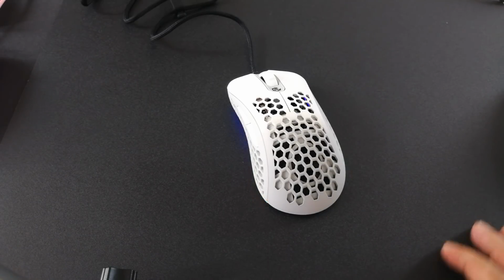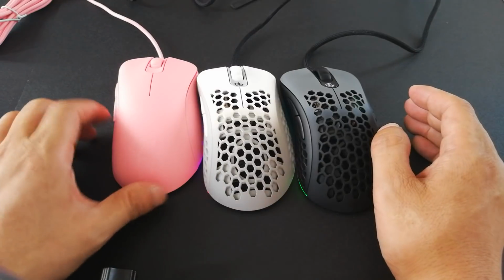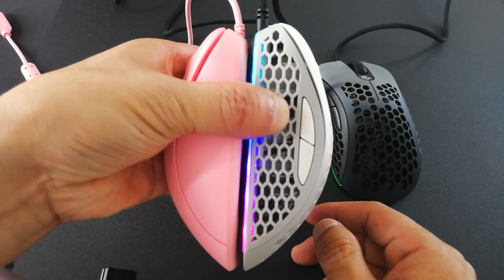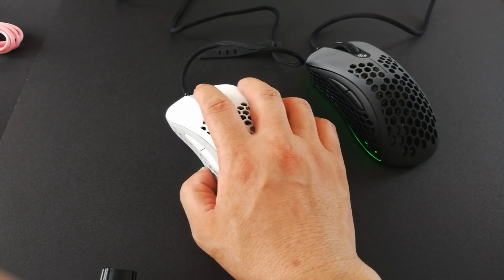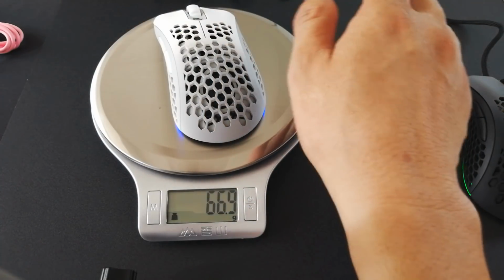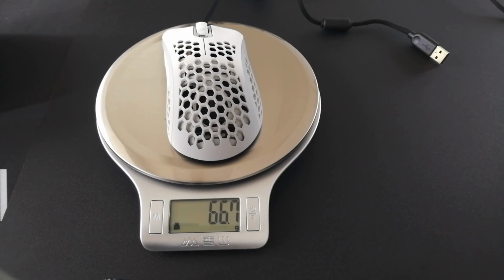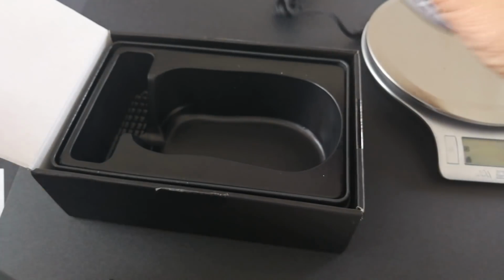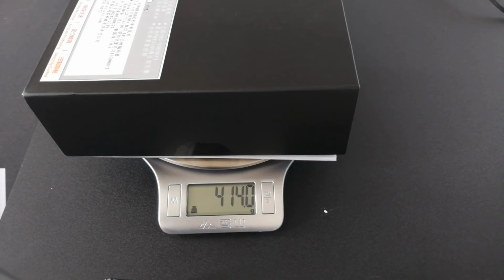G-Wolves white and black Skoll gaming mouses review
Comparing the white, black SKOLL mouse, includes the G-wolves pink G302 size comparing. You can know about the mouse size, close view the buttons click and why now the pre-order price is higher than official price.

Release date update: July 30. We will start processing our reservations. We will ship in order according to the order date.  Pro-order